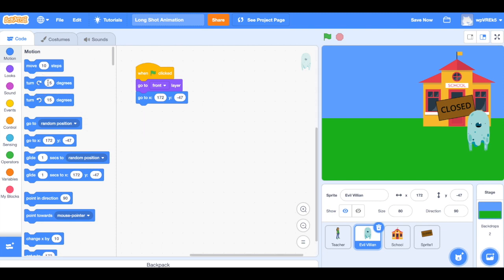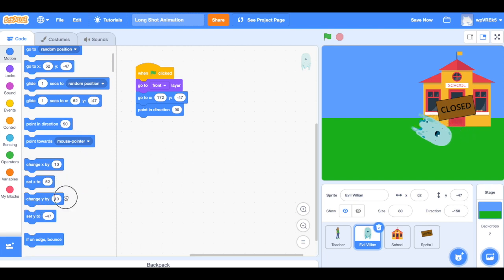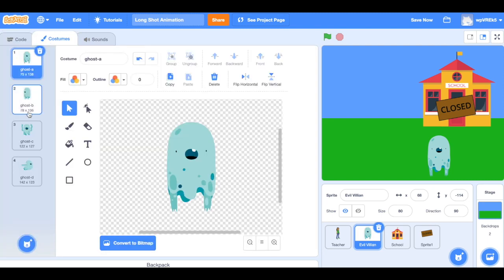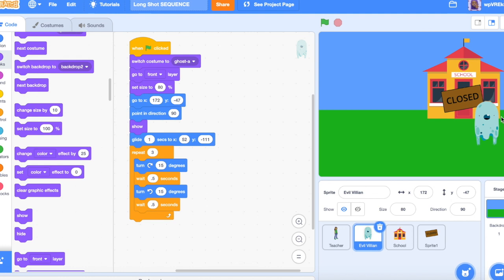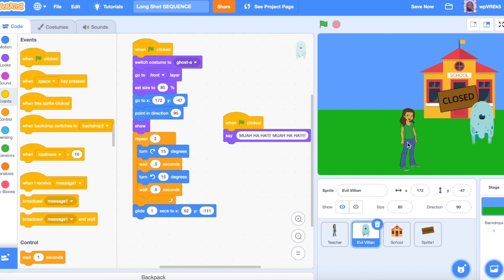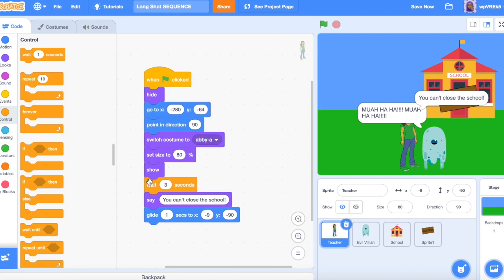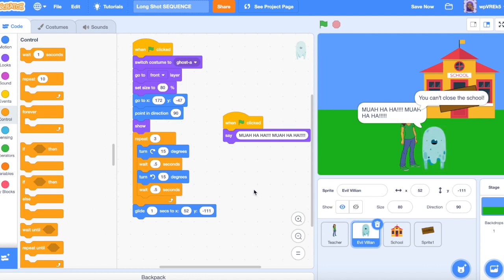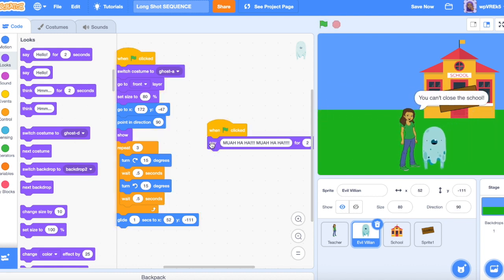Animate Long Shot with Sequencing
This is the second day of Scratch for students in 4th grade VRE. They are creating a rising action animation for the start of their video game trailer. This video will show them how to use the wait blocks to create a sequence of events in their long shot.